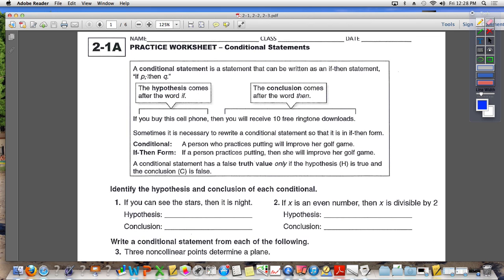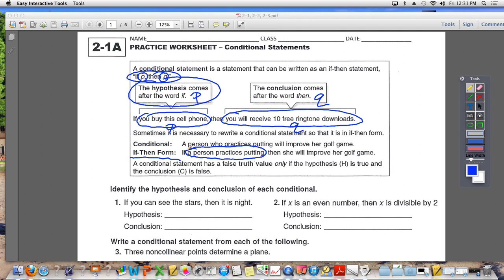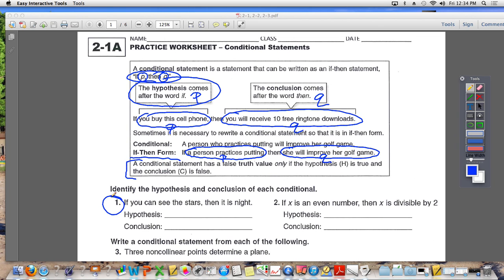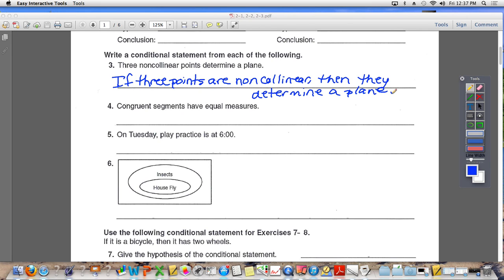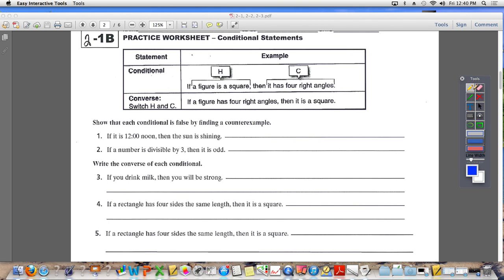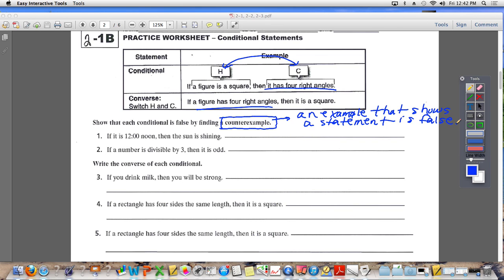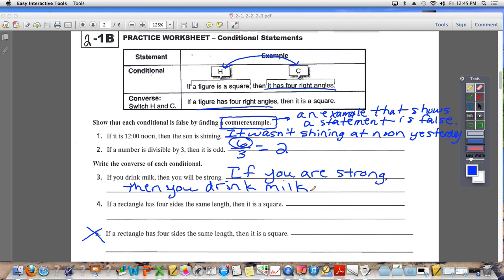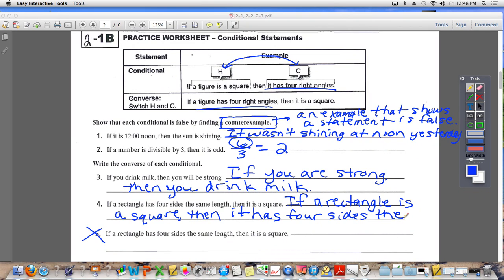Conditional Statements, Converses, and Counterexamples Notes